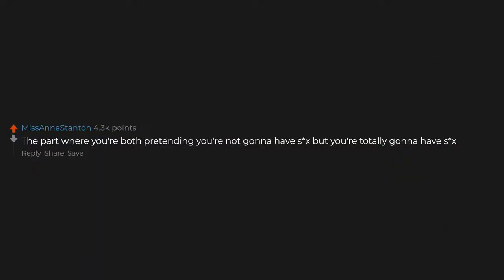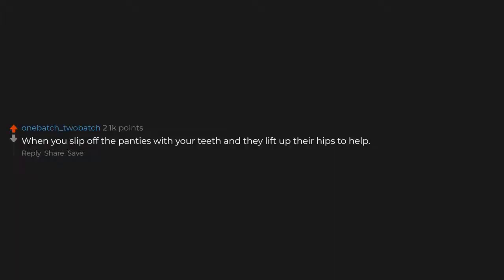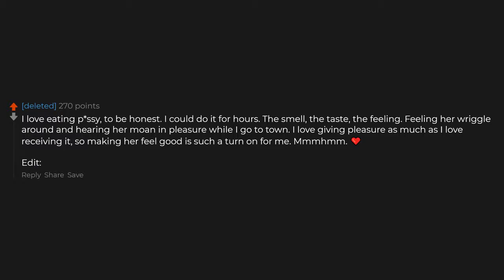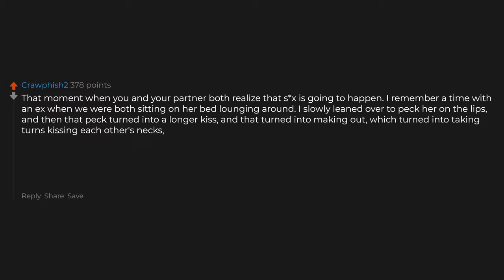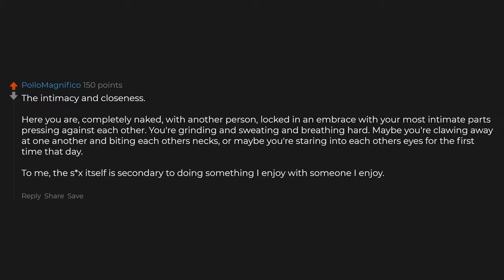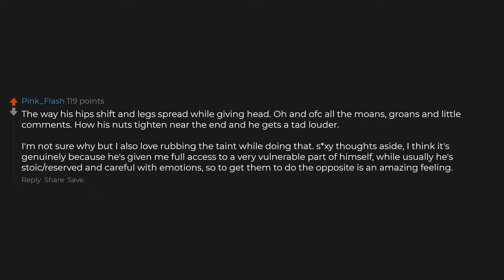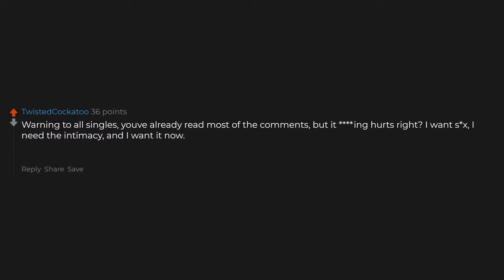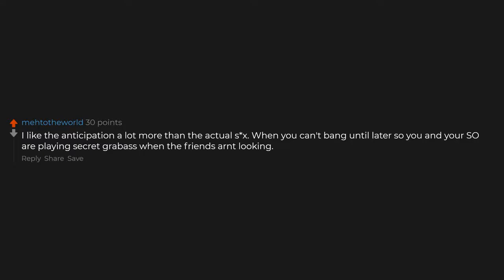What's Your Favourite Part About The Bedroom?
🔥 Has anything insane happened to you? Comment your own story below!

📋I am Friday Reddit. I make high quality content that reads the posts for you.I cover various stories from lawyer, attorney and legal stories to doctor and nurse hospital stories all the way to the rich and wealthy stories people have.

"top posts"
"reddit top posts"
"reddit cringe"
"comedy"
"subreddit"
"reddit stories"
"funny reddit"
"best reddit posts"
"best of reddit"
"reddit story"
"story"
"stories"
"reddit best"
"funny posts"
"r/"
"funny"
"best posts"
"reddit funny"
"sub"
"people"
"memes"
"best memes"
"funny memes"
"funny stories"
"cowbelly"
"updoot"
"storytime with reddit"
"reddit tings"
"sir reddit"
"planet reddit"
"daily reddit"
"my life on reddit"